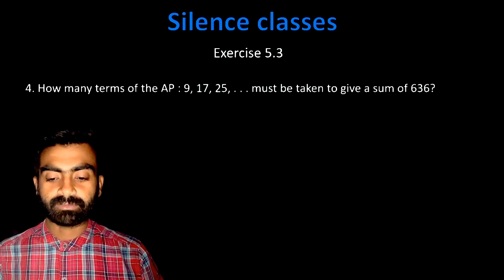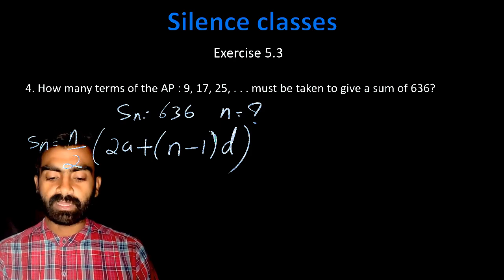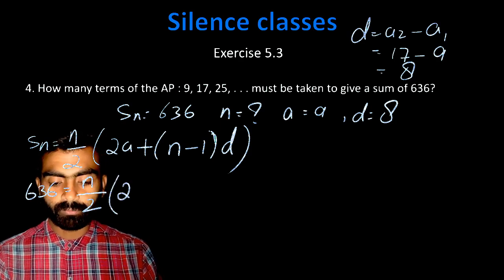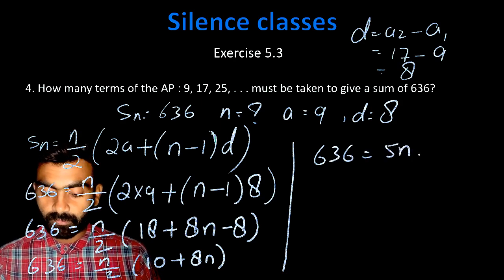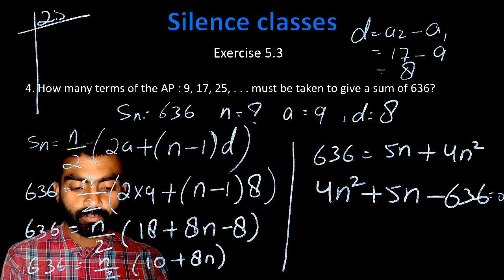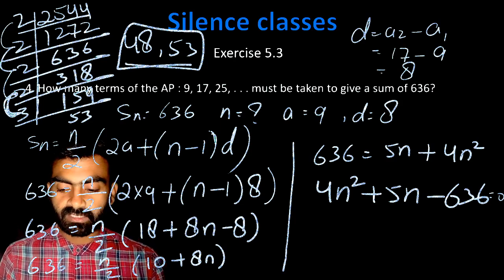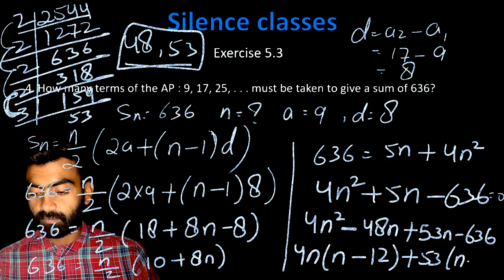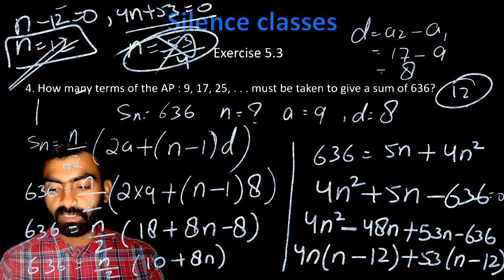👉Arithmetic Progression Exercise 5.3 Q4 Chapter 5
🔥Learning is easy with Pratimesh sir 👁️

Videos related to this Chapter LINK is given below